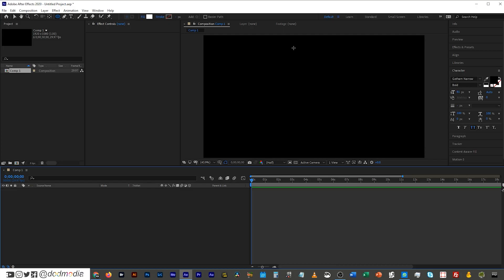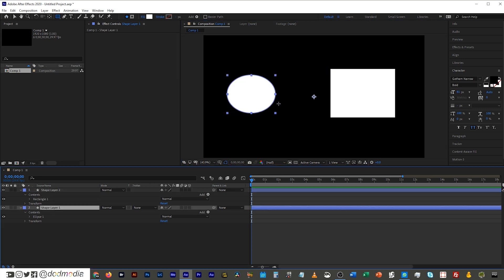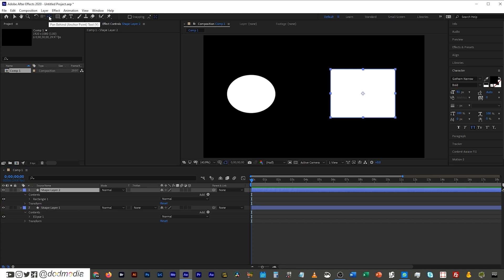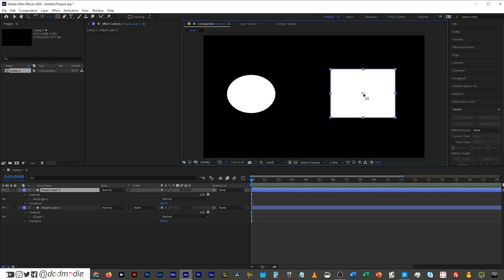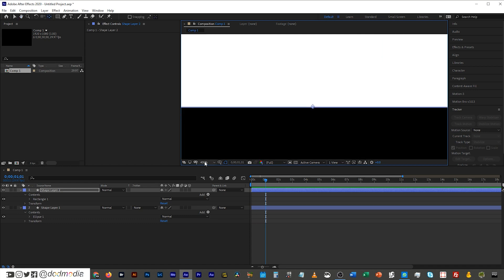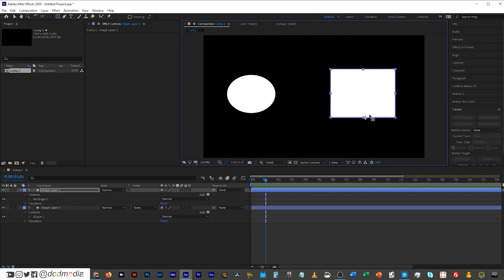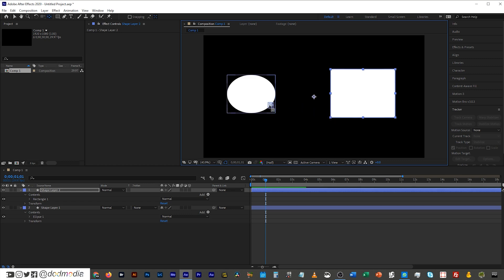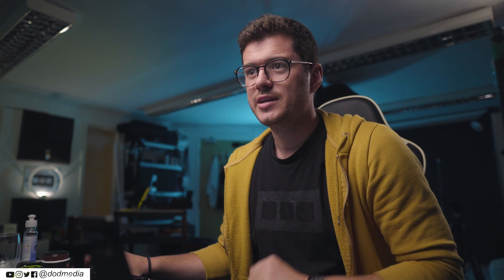After Effects Quick Tips // Snap Anchor Points EASILY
13 years... 13 years of dragging anchor points and fine tuning them in the hope that they were pixel-perfect. No more.